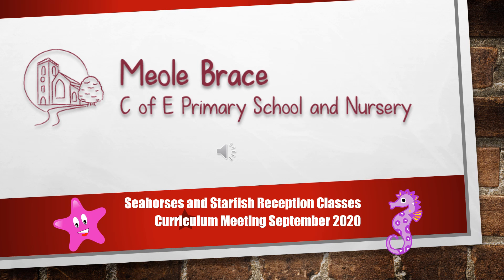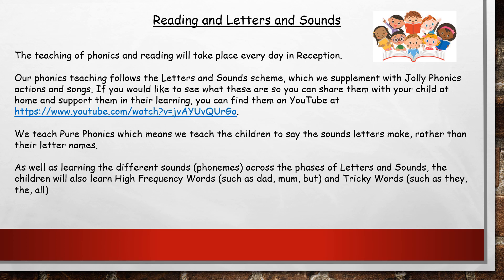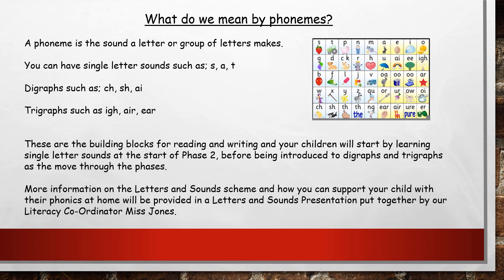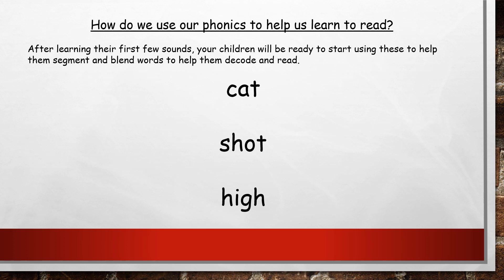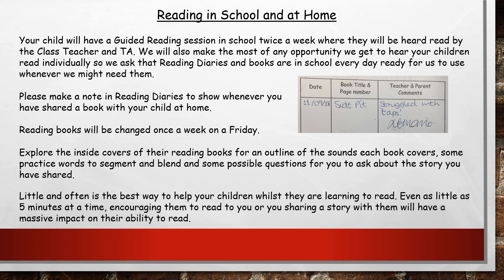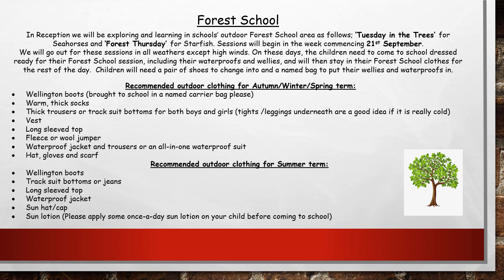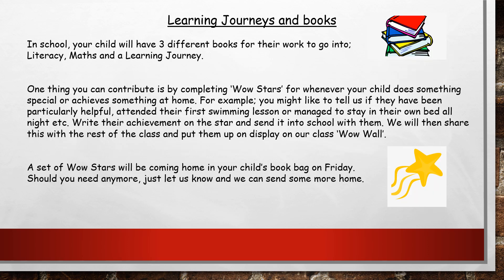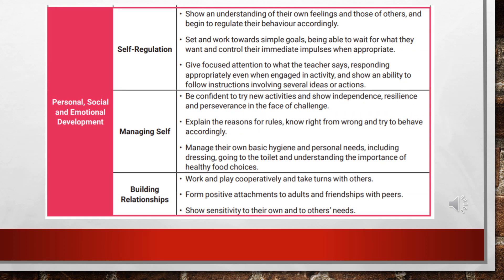Reception Curriculum Meeting 2020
Information for parents/carers of children starting Reception in 2020 about the curriculum offer here at Meole Brace C of E Primary School and Nursery.